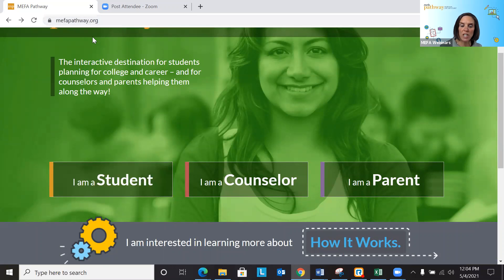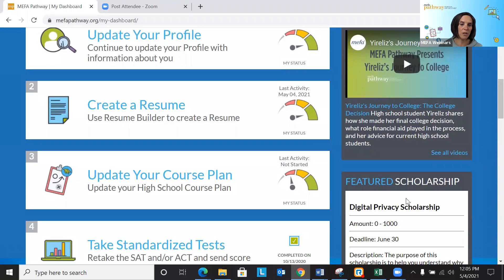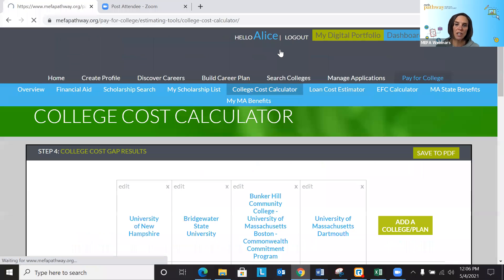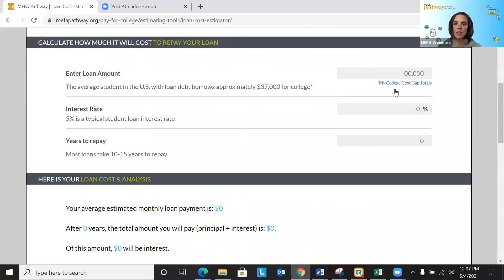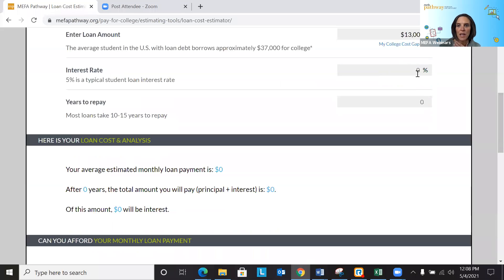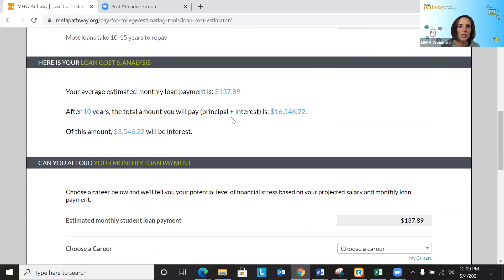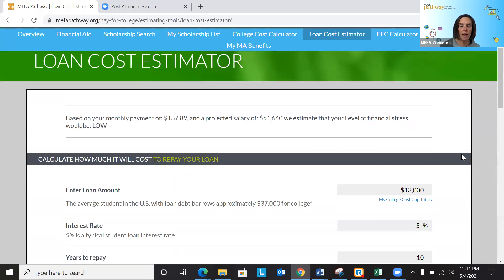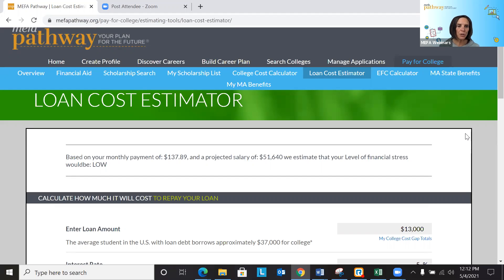The MEFA Institute: Use MEFA Pathway’s Loan Cost Estimator to Learn the Cost of Borrowing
Learn how to use the Loan Cost Estimator in MEFA Pathway, MEFA’s free college and career planning portal, to calculate estimates of a monthly loan payment and repayment total based upon a loan amount borrowed. Also learn how a potential loan payment compares to an estimated monthly salary based on a selected career.